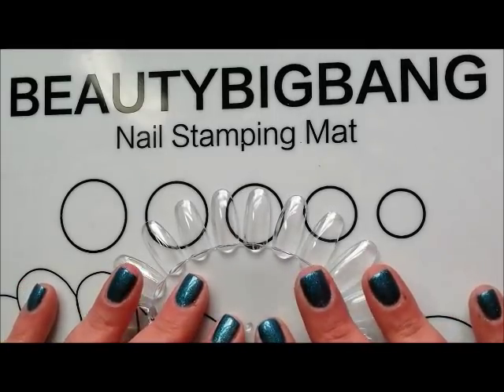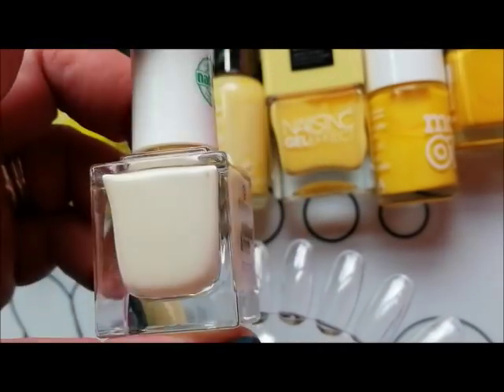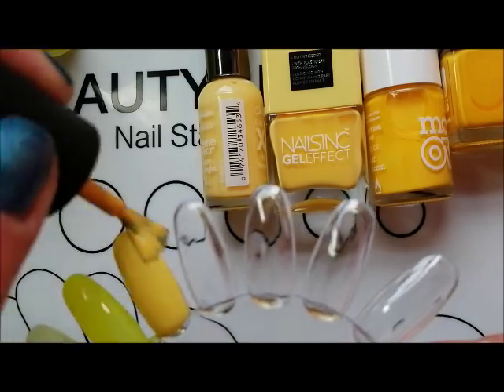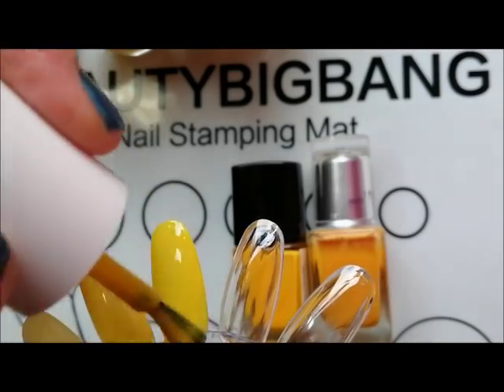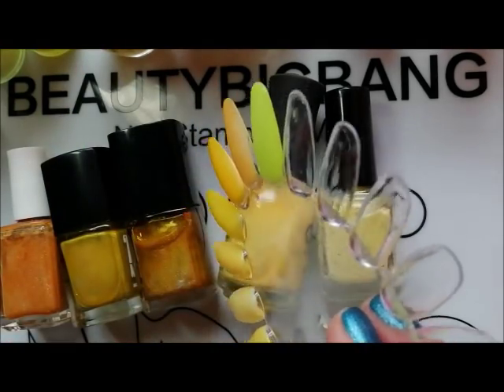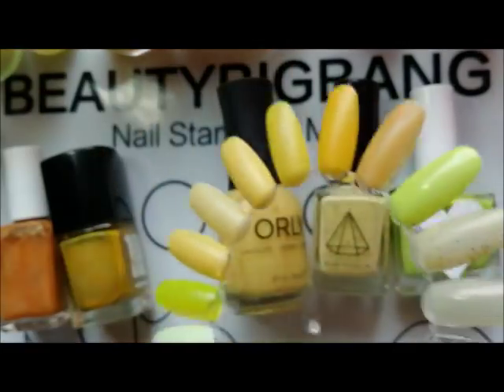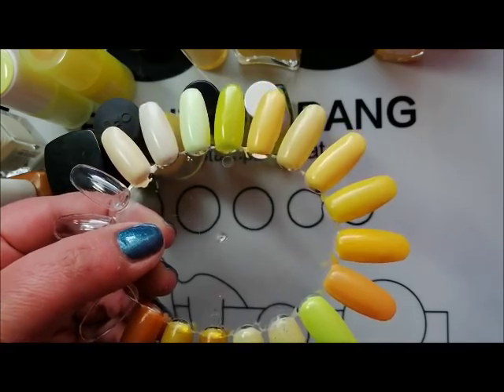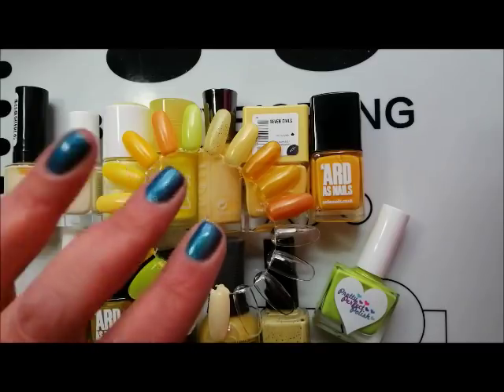Compare & Destash (Yellow nail polish)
I'm throwing in all my yellows here! Will I destash any?!
I forgot to include China Glaze "Mustard the Courage" which of course I'm keeping :)

What are your fav yellows?